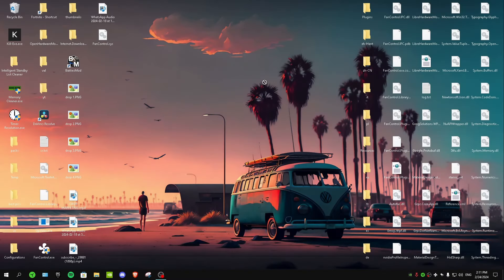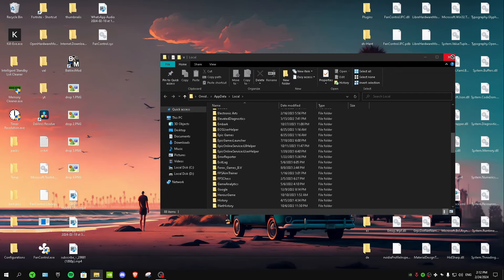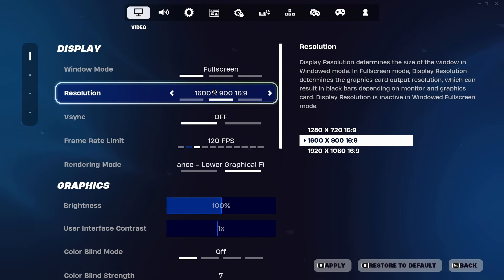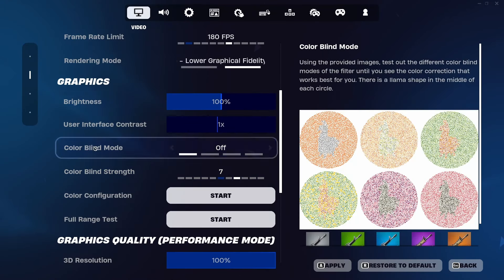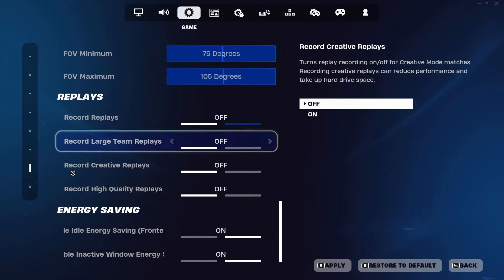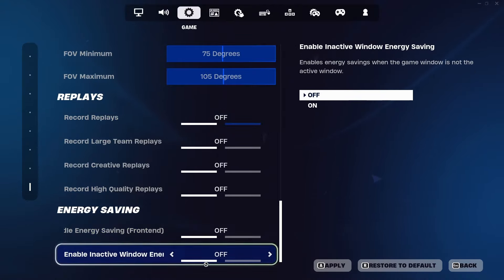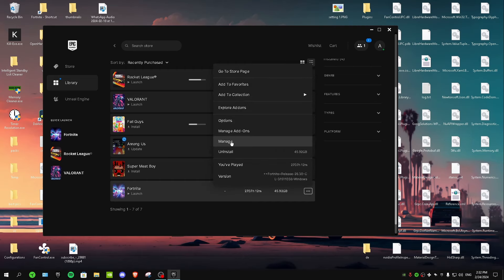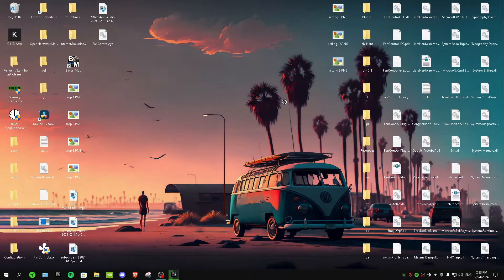The *BEST* Guide on Fixing FPS Drop and Boosting Performance in Fortnite Chapter 5! 🚀🎮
In this video, we provide the *best* tips and strategies for fixing FPS drop and boosting performance in Fortnite Chapter 5! 🚀🎮